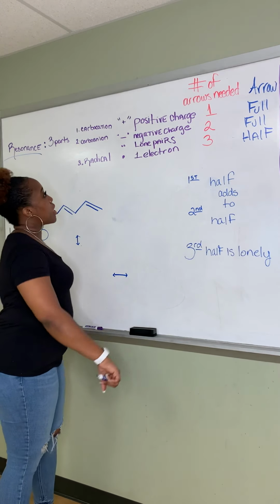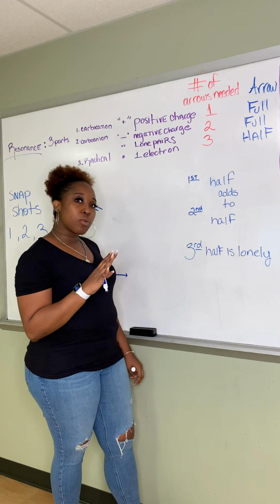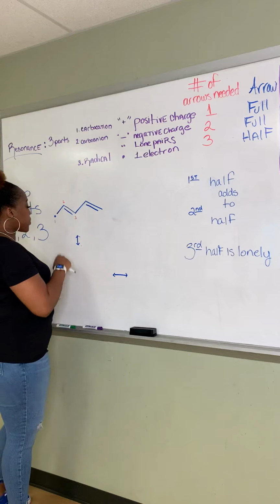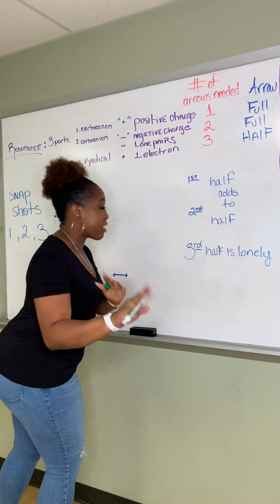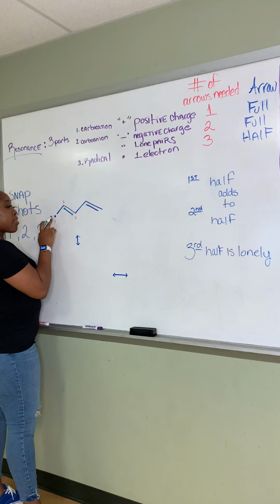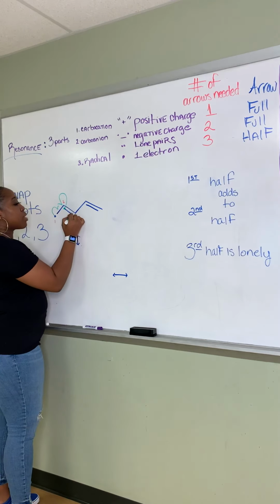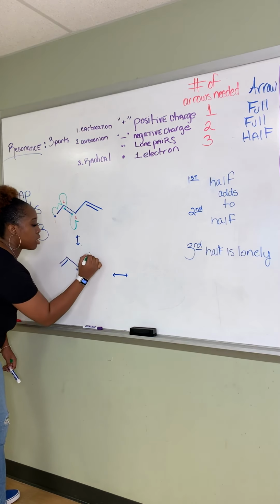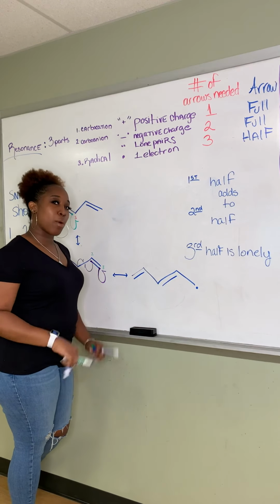Resonance Made Easy: Radical electron arrow movements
Please follow on INSTAGRAM: @khemwithkess_